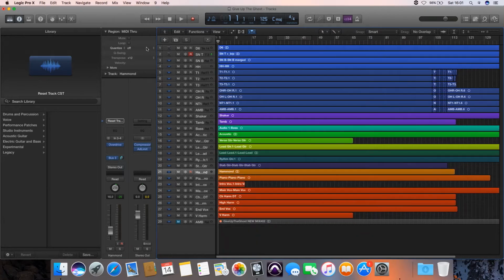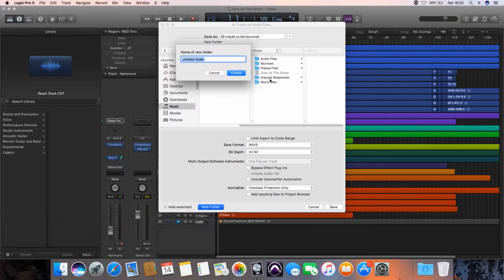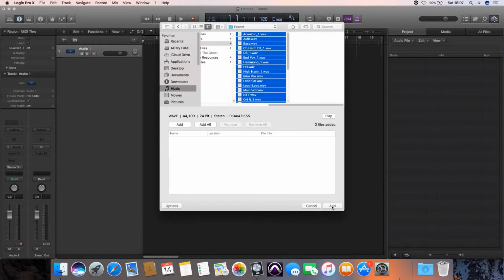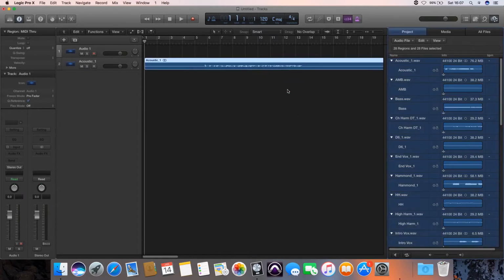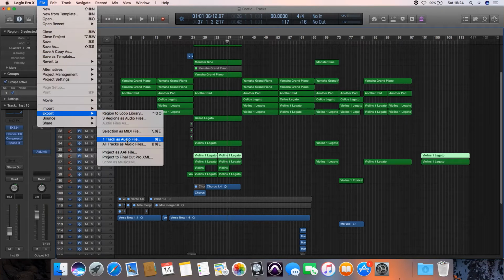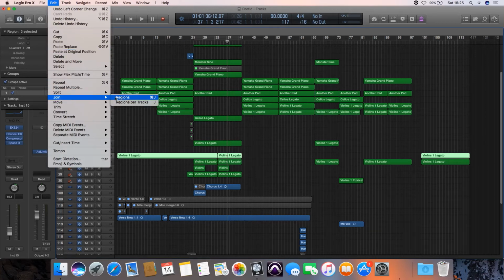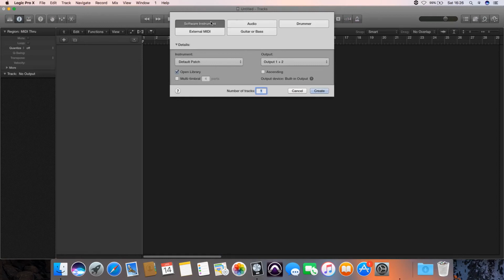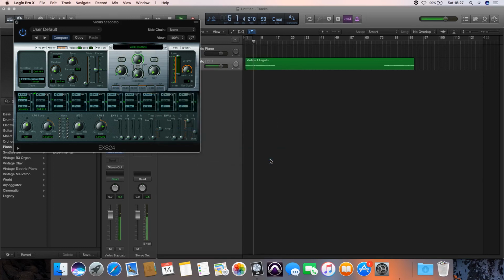Exporting MIDI and audio in Logic Pro X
This is a tutorial video on exporting midi and audio files within Logic Pro X music software